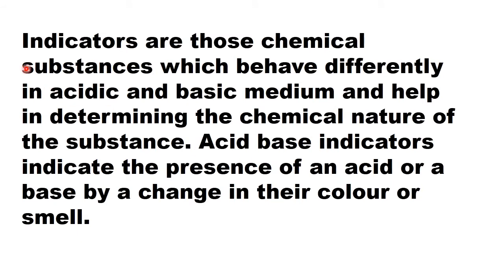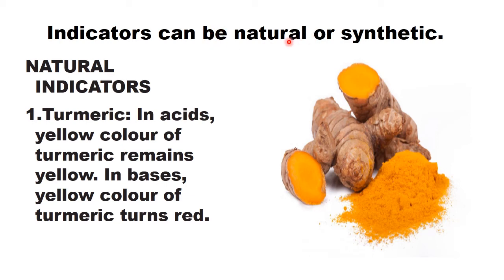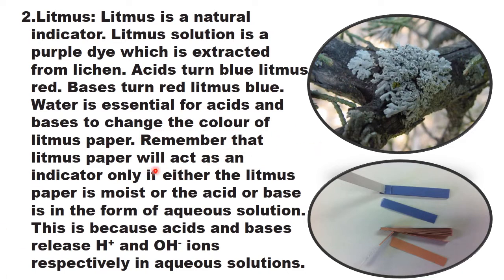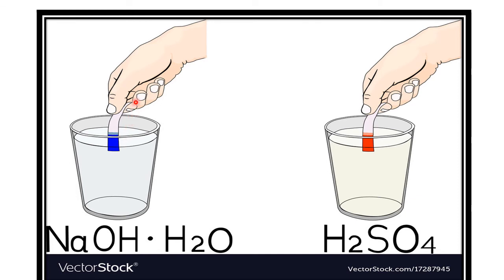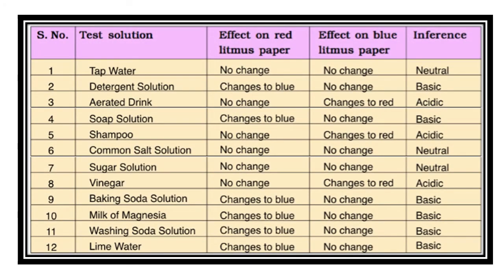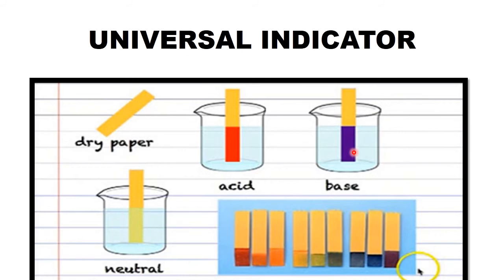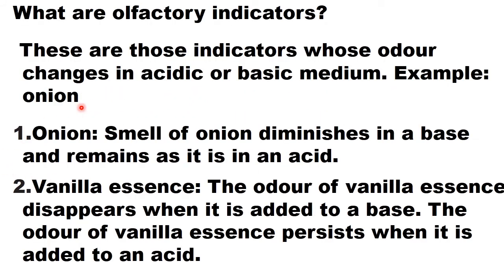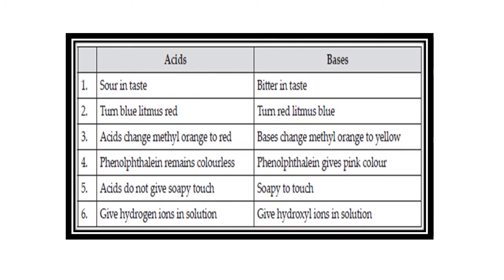CHEMISTRY-CLASS 10 LESSON 2 PART 1 B